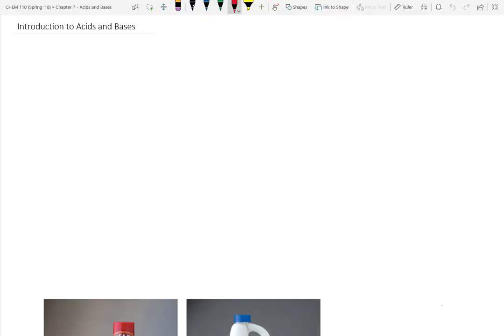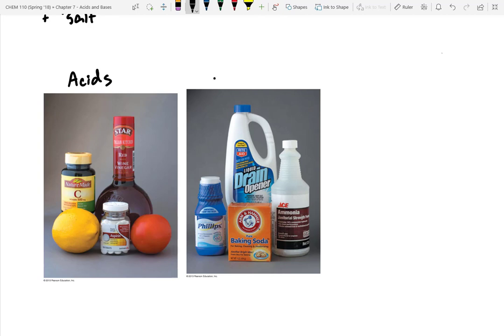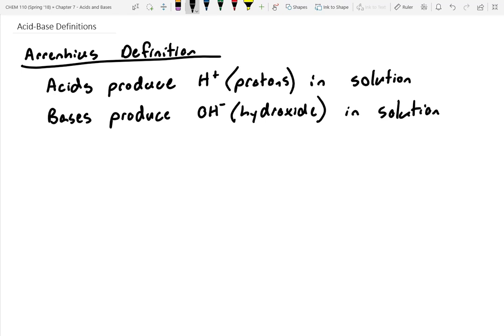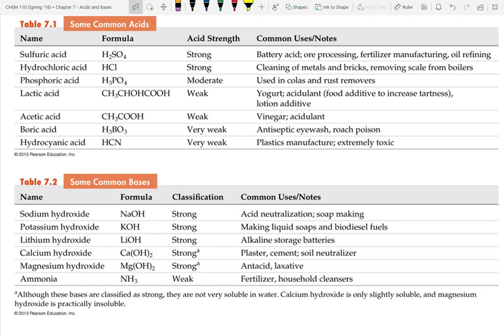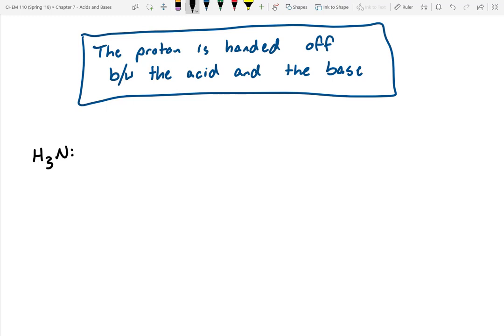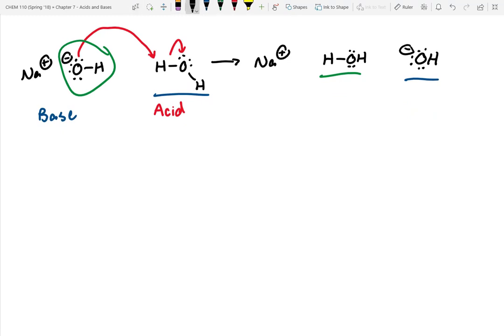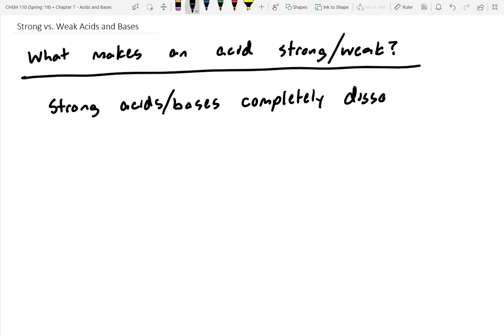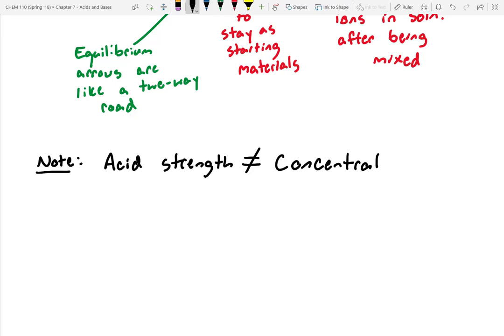Introduction to Acids and Bases